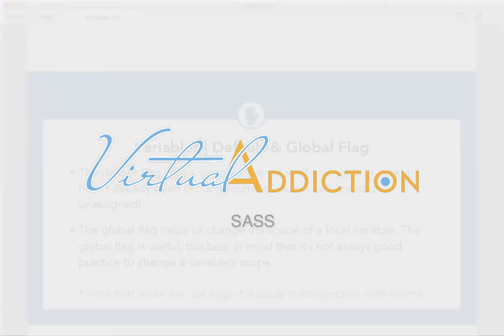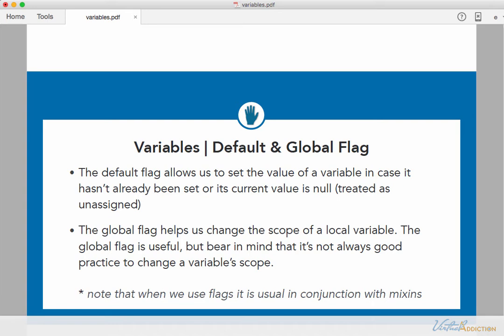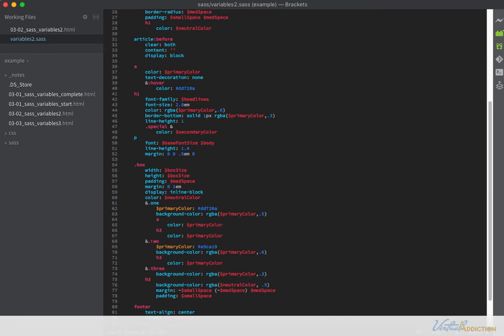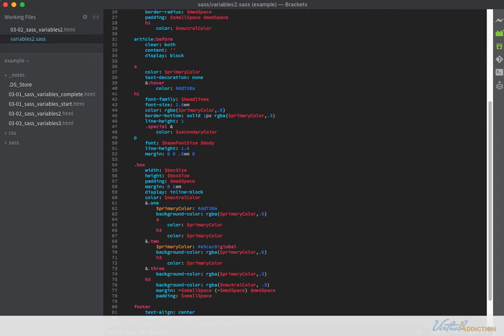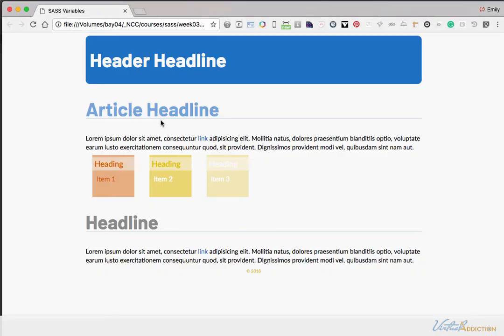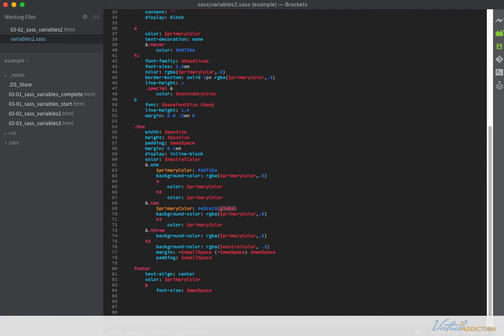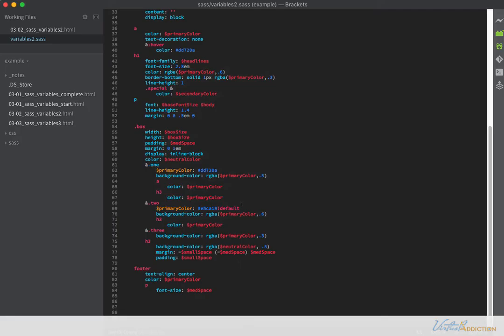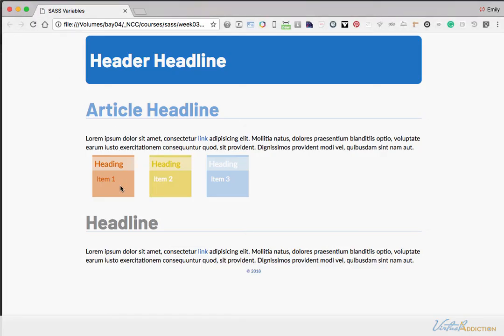SASS | variables flags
When you code in SASS and want to control scope in your variables you can use flags (global and default), learn how to use this in your projects.